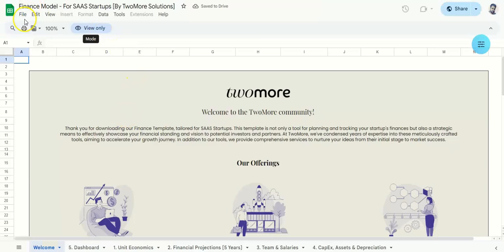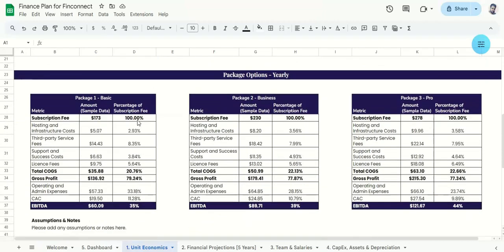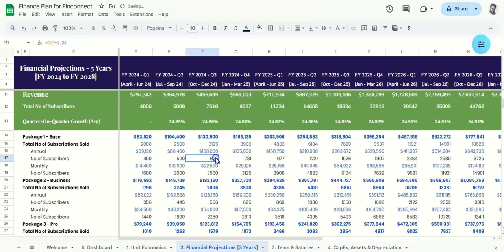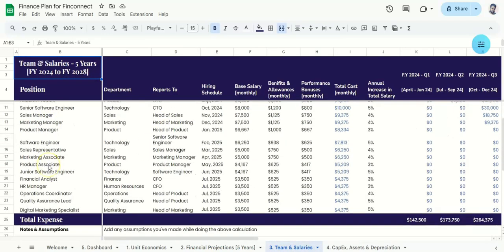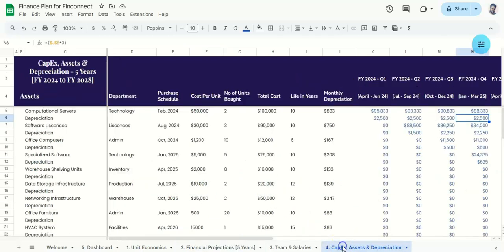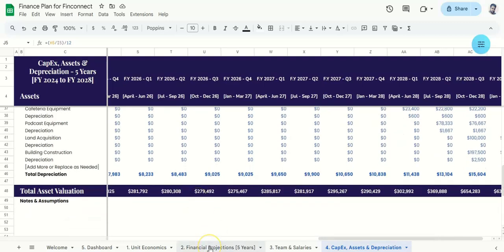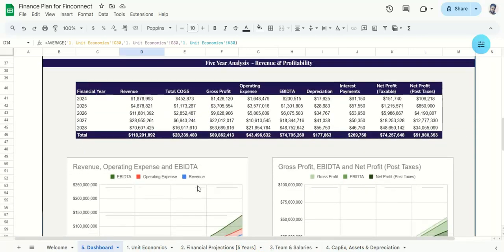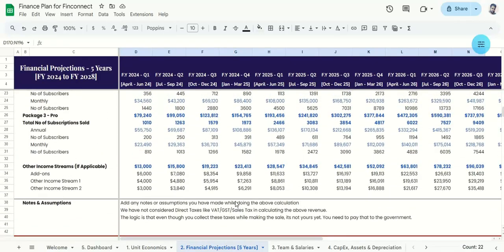Create a comprehensive Financial Plan for your SAAS Startups!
About our template:

Excel Financial Model for SaaS: Precision, Clarity, Investor-Ready

SaaS financials demand a laser focus on both detail and the big picture. Our Excel financial model template, editable in both Excel and Google Sheets, delivers just that, providing SaaS companies with a comprehensive, investor-grade analysis tool. This template is meticulously designed to translate complex financials into clear strategic insights.

Key Advantages:

Purpose-Built for SaaS Businesses: The model respects the unique financial cycles of SaaS operations, integrating subscription models, recurring revenues, and associated costs.

Accurate Financial Projections: Equip yourself with a model that enhances your forecasting ability, designed for precision in financial planning.

Critical SaaS Metrics Ready: Use built-in formulas to calculate and track your main financial metrics, eliminating the guesswork from performance analysis.

Dashboard Intelligence: Immediate access to financial data and analytics through comprehensive dashboards helps you stay informed at a glance.

Automated Efficiency: Time-saving automated features reduce the manual load, helping you focus on strategy rather than data entry.

User-Oriented Instructions: No matter your expertise level, our template guides you through each step, ensuring you get the most out of its capabilities.

Detailed Financial Analysis: With everything from expense breakdowns to profitability forecasts, the model supports a full spectrum of financial management.

Investor Presentation Ready: Crafted not just for internal use, this model is structured to support you in presenting a compelling financial narrative to investors and stakeholders.

When it’s time to talk numbers with potential investors, be prepared with a tool that speaks the language of finance with clarity. Let’s present your finances with the confidence they deserve.

License and Usage Terms

No Redistribution or Resale: Redistribution, resale, or any form of transfer of this product, including on platforms like websites or social media, is strictly prohibited.

Usage Restrictions: You may not upload this product to any platform in a manner that allows it to be downloaded, copied, or used by others.

Intellectual Property: By using this product, you acknowledge that it represents significant intellectual effort by TwoMore Digital Solutions, and you agree to respect our intellectual property rights.